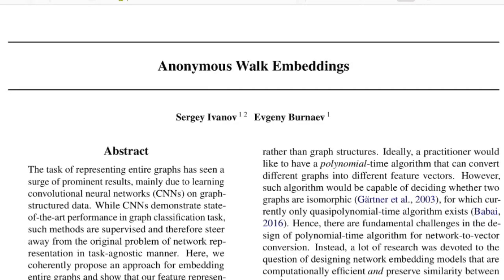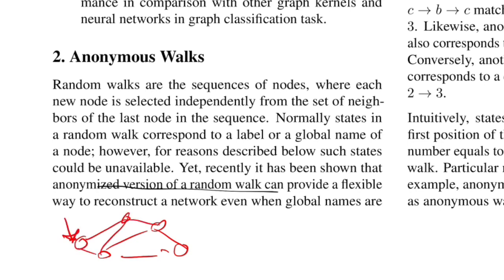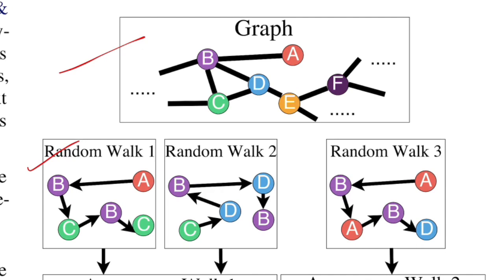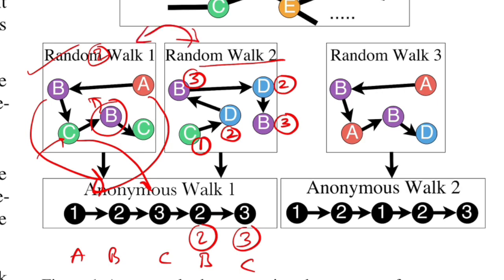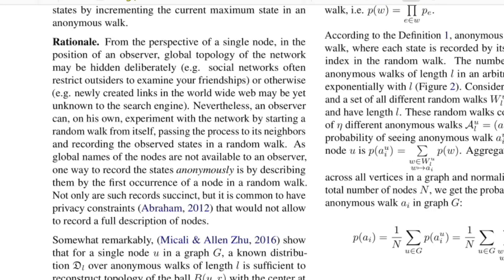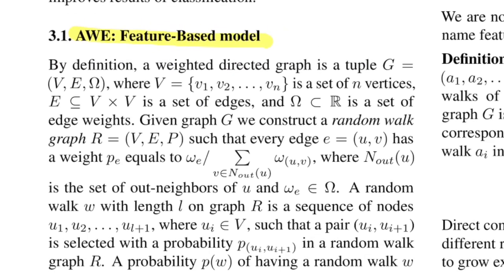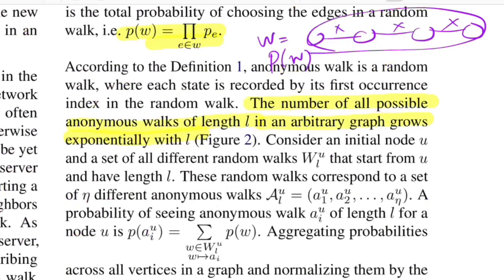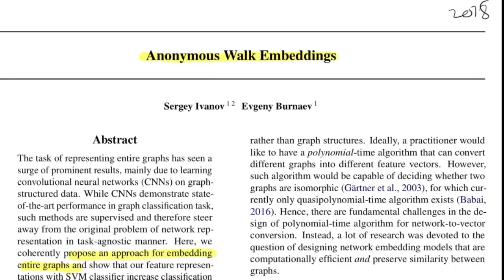Anonymous Walk Embeddings | ML with Graphs (Research Paper Walkthrough)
The research talks about using Random Walk inspired Anonymous Walks as graph units to derive feature-based and data-driven graph embeddings. Watch to know more :)

⏩ Abstract: The task of representing entire graphs has seen a surge of prominent results, mainly due to learning convolutional neural networks (CNNs) on graph-structured data. While CNNs demonstrate state-of-the-art performance in graph classification task, such methods are supervised and therefore steer away from the original problem of network representation in task-agnostic manner. Here, we coherently propose an approach for embedding entire graphs and show that our feature representations with SVM classifier increase classification accuracy of CNN algorithms and traditional graph kernels. For this we describe a recently discovered graph object, anonymous walk, on which we design task-independent algorithms for learning graph representations in explicit and distributed way. Overall, our work represents a new scalable unsupervised learning of state-of-the-art representations of entire graphs.

⏩ OUTLINE:
0:00 - Abstract
01:06 - Anonymous Walks
05:56 - Rationale for Anonymous Walks
07:00 - AWE: Feature-based Model
11:54 - Sampling in AWE Feature-based Model
14:30 - AWE: data-driven Model

⏩ Author: Sergey Ivanov, Evgeny Burnaev
⏩ Organisation: Skolkovo Institute of Science and Technology, Moscow, Russia | Criteo Research, Paris, France